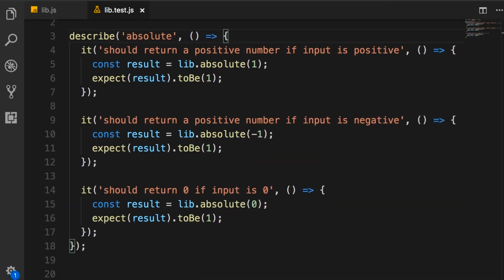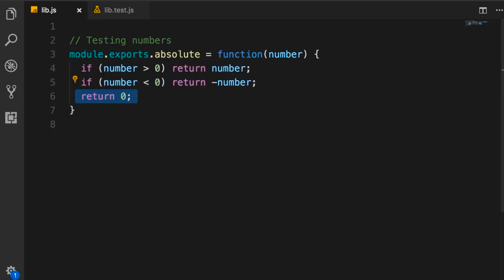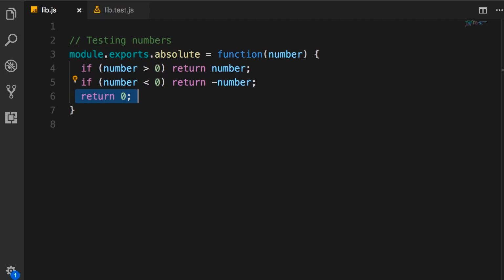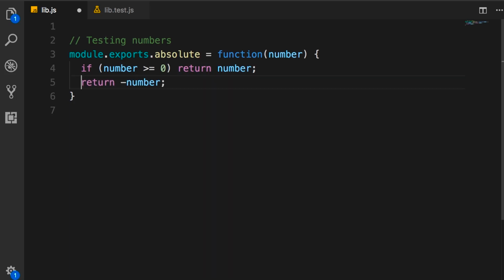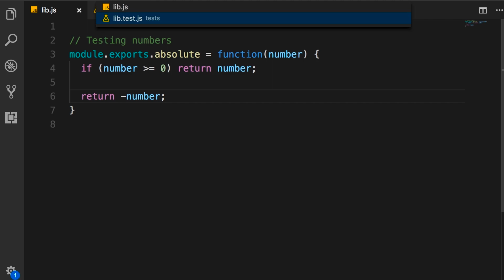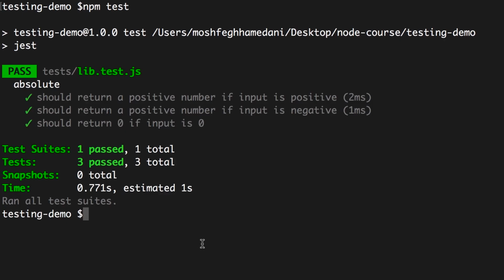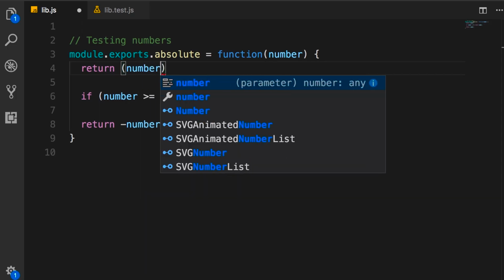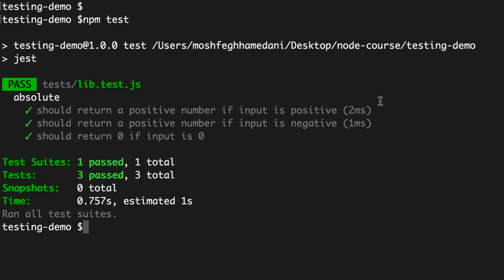157 Refactoring with Confidence